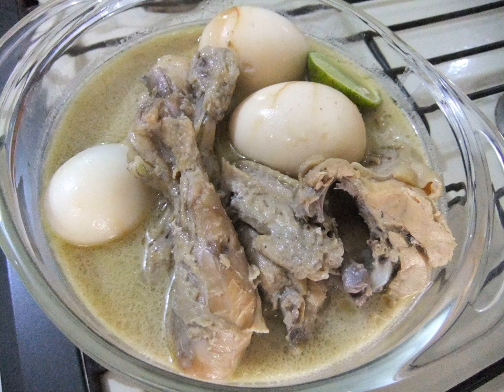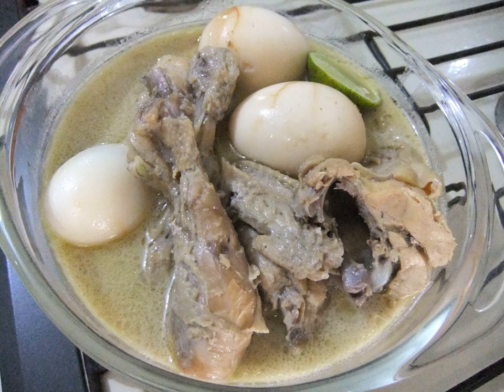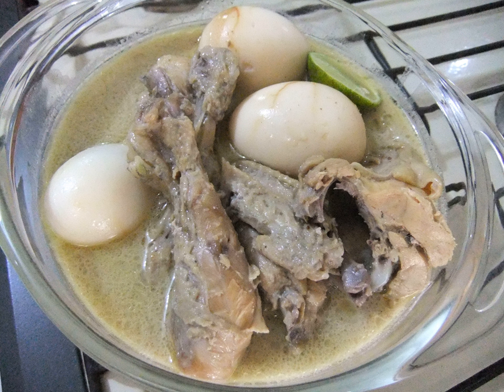Opor ayam | Wikipedia audio article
This is an audio version of the Wikipedia Article:
Opor ayam

SUMMARY
Opor ayam is a dish consisting of chicken cooked in coconut milk from Indonesia, especially from Central Java. Spice mixture (bumbu) include galangal, lemongrass, cinnamon, tamarind juice, palm sugar, coriander, cumin, candlenut, garlic, shallot, and pepper. Opor ayam is also a popular dish for lebaran or Eid ul-Fitr, usually eaten with ketupat and sambal goreng ati (beef liver in sambal).